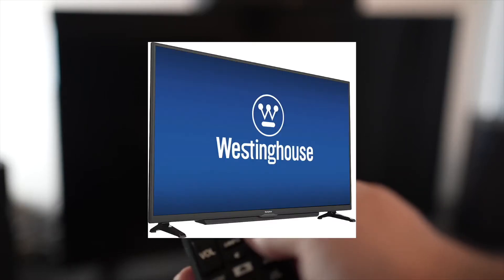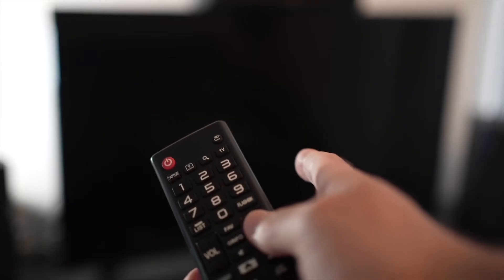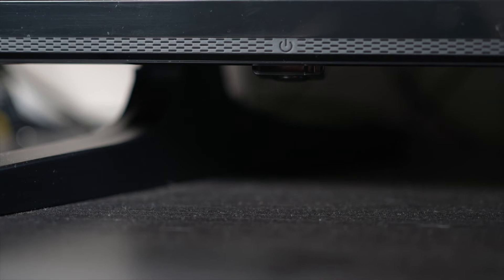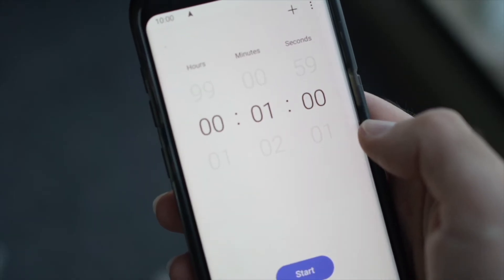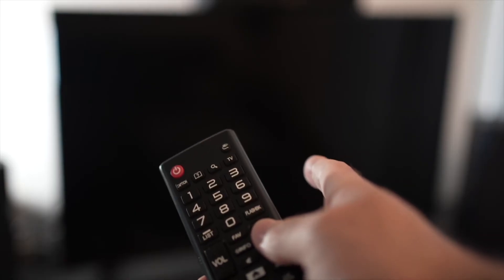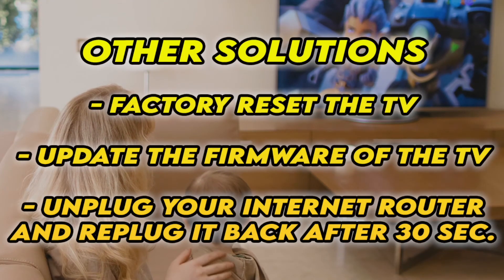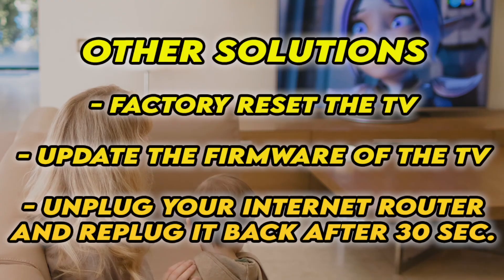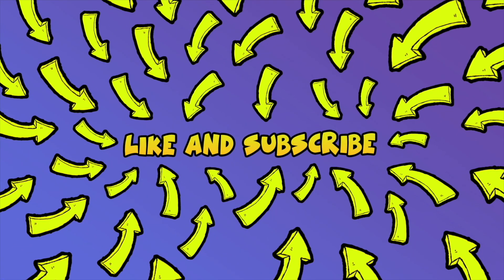How To Fix YouTube app on Any Westinghouse TV : 5 Tricks!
I will show you how easy it is to fix the Youtube app on any Westinghouse smart tv. If the screen is stuck on the Youtube logo and you can't even use the app or if it is lagging and slow to respond, these 5 tricks will help you solve this in a few minutes. Fixing this problem for goods.